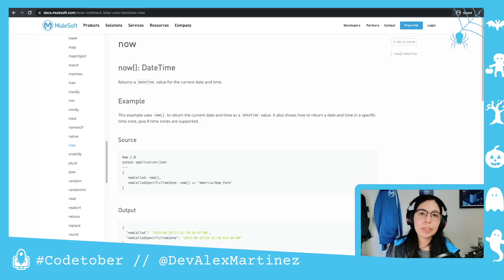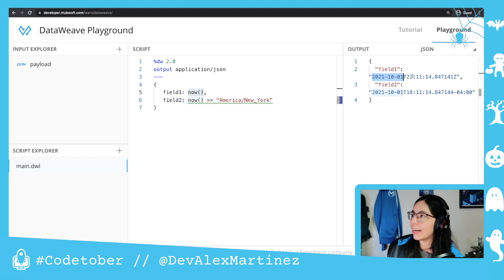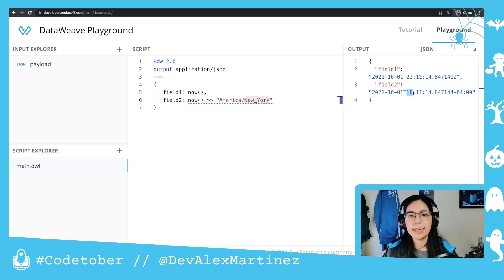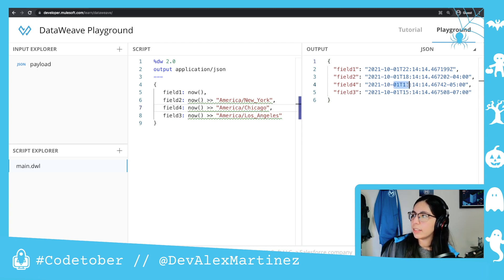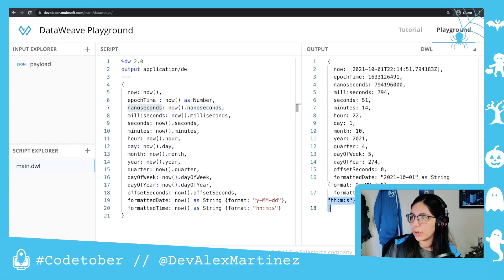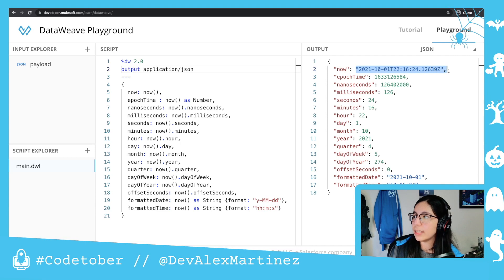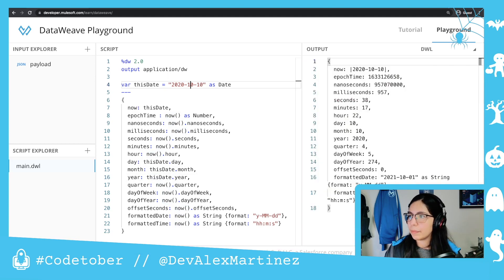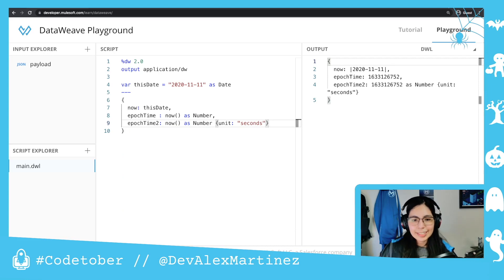DataWeave now function | Codetober 2021 Day 2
Learn how to use the now function!

Codetober 2021 Day 2
With Alexandra Martinez